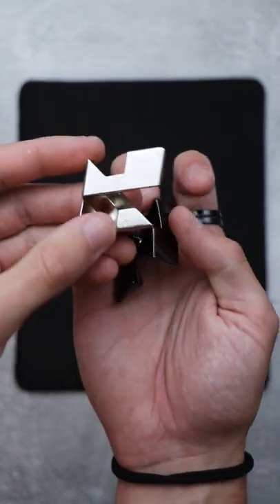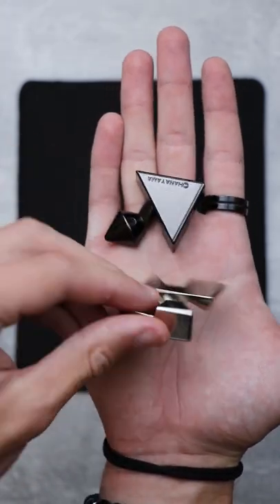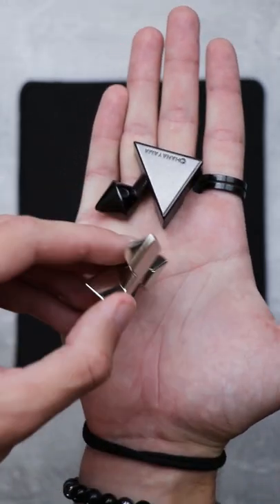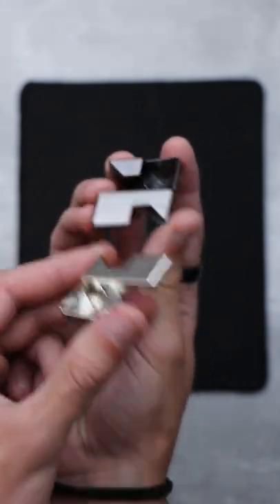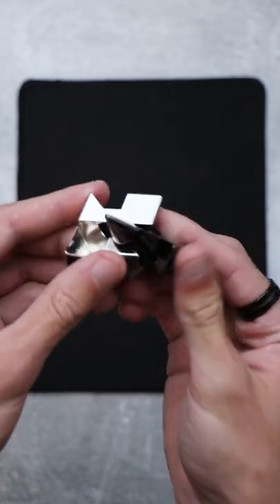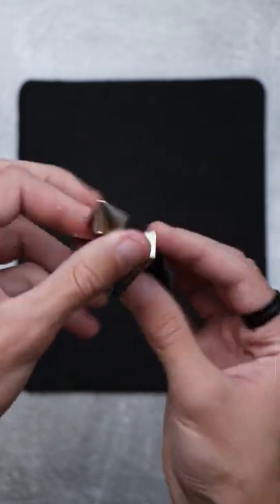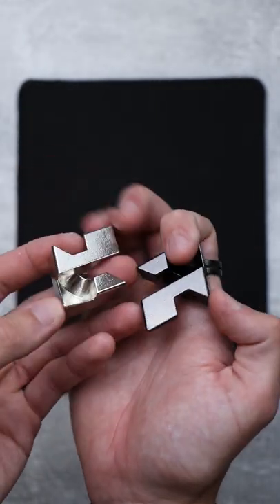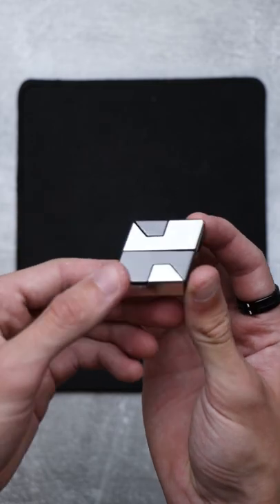The Harvard Thinking Training puzzle